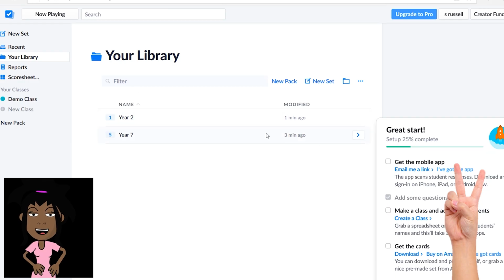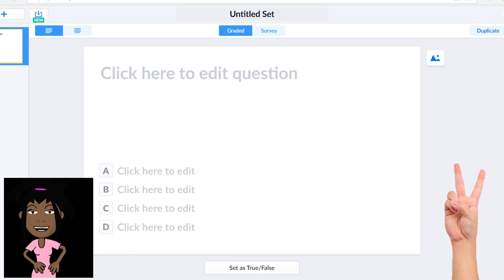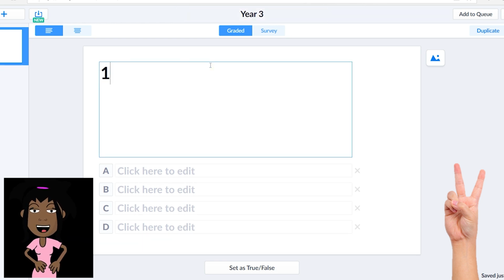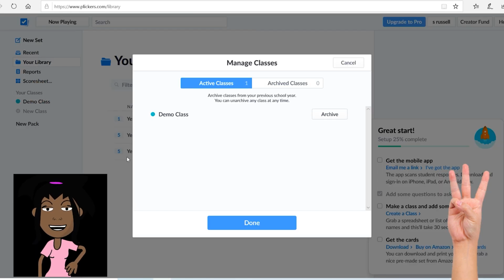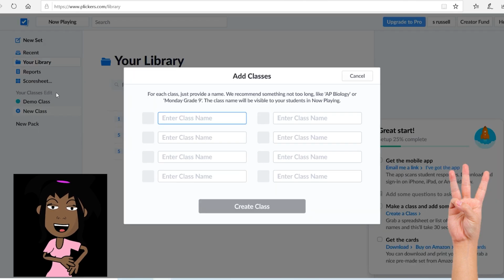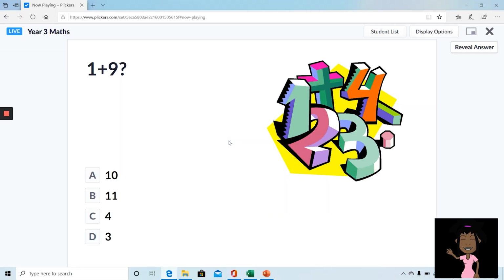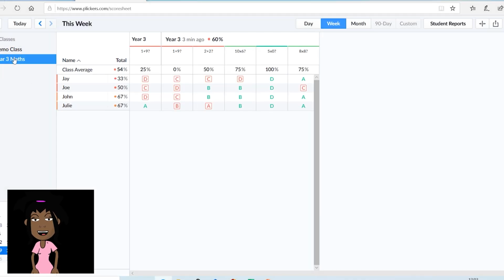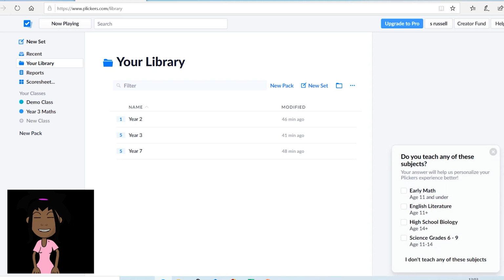Plickers as an online formative assessment tool